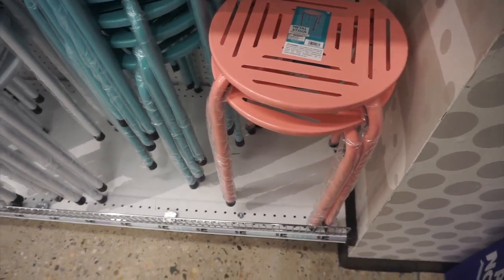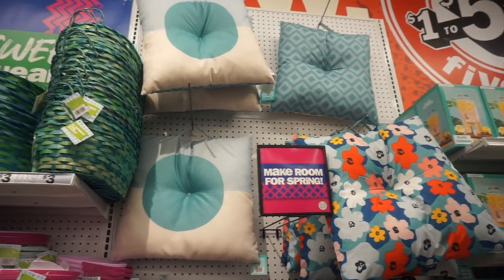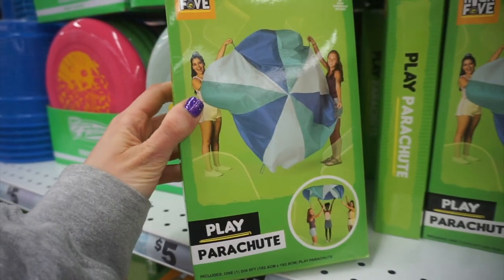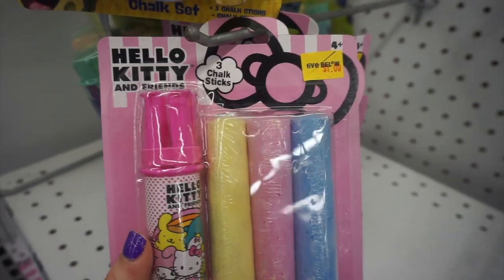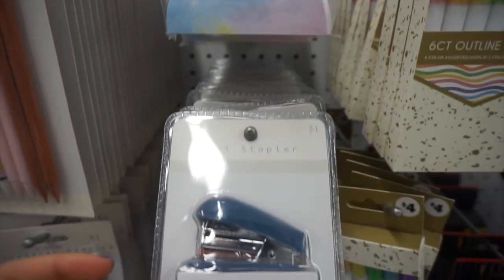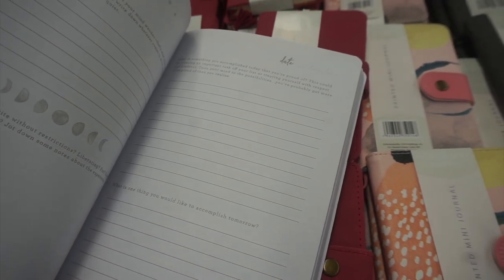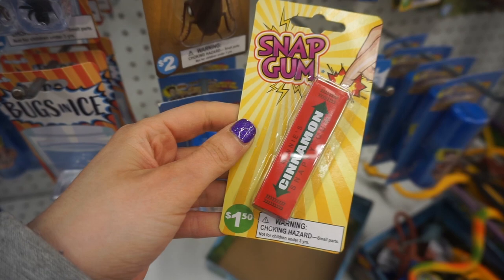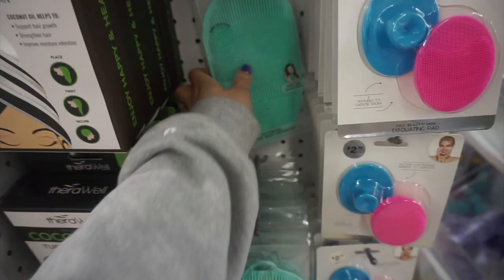FIVE BELOW *NEW* SPRING SHOP WITH ME!! EVERYTHING IS $5.00 AND UNDER?!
Hi everyone!! In todays video, I am sharing an AMAZING Five Below Shop With Me for 2022! I found some AMAZING new finds that are $5.00 and under!!! Five Below is one of my favorite stores! I find the cutest boho home decor, athletic equipment, Workout clothes, Y2K Throwbacks like Butterfly Clips AND so many new spring and summer finds!

I hope you guys enjoy shopping with me at this awesome budget store, Five Below, where everything is $5 and under!

five below five and below shop with me $5.00 and under $5 boho bohemian room decor wet  n wild bloomin five below jackpot shop with me haul airpods case velcro rollers